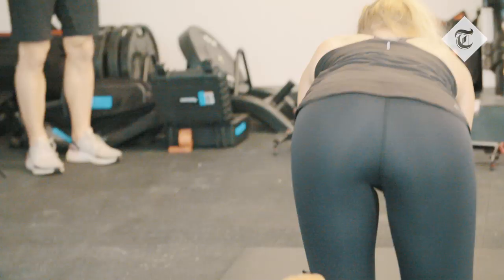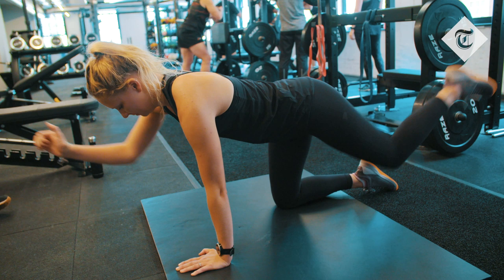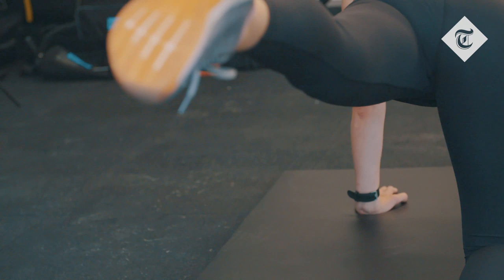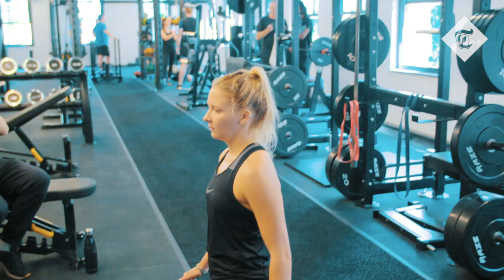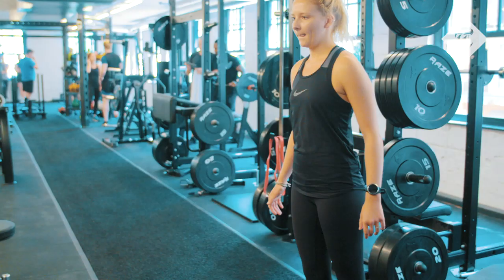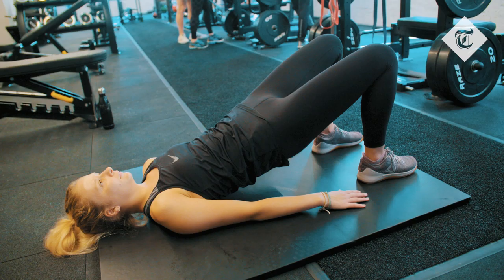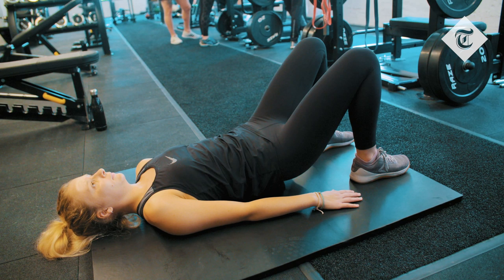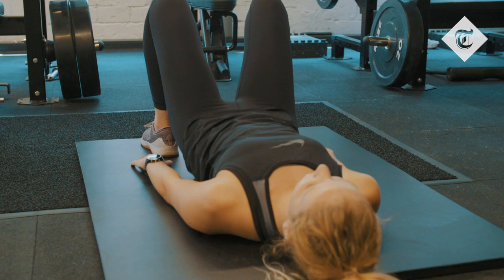Matt Roberts: How to work out when you've been sat at a desk